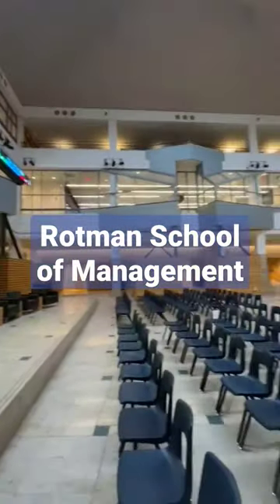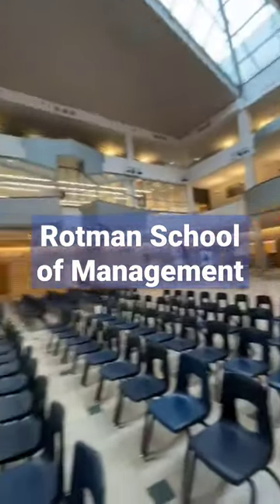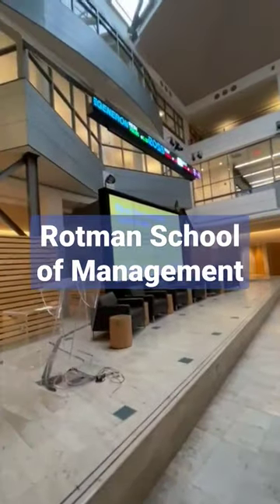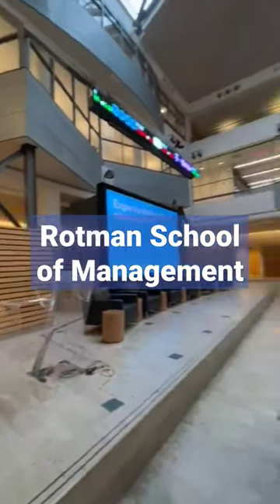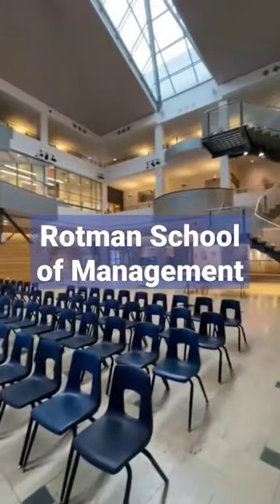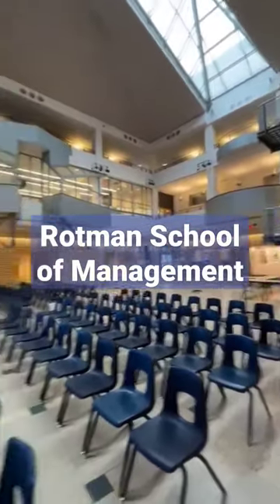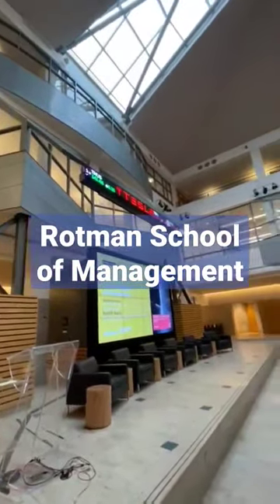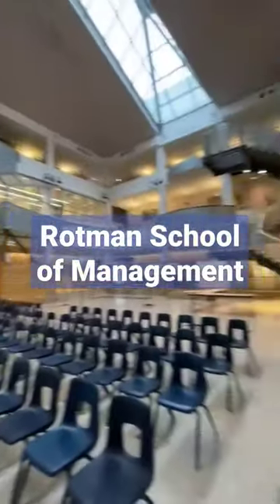Rotman ranked #1 for MBA in Canada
The Joseph L. Rotman School of Management is the University of Toronto's graduate business school, located in Downtown